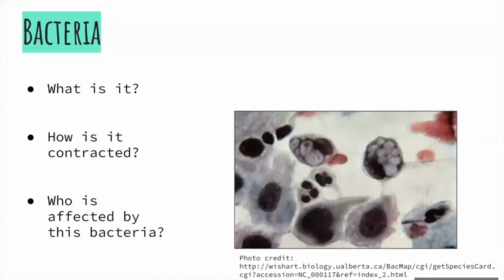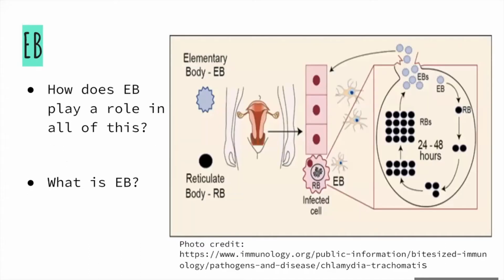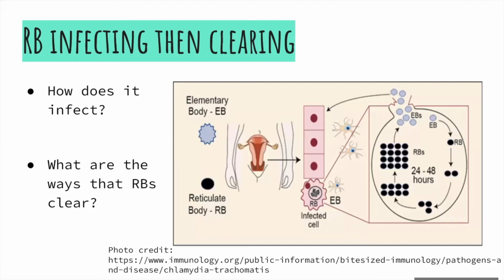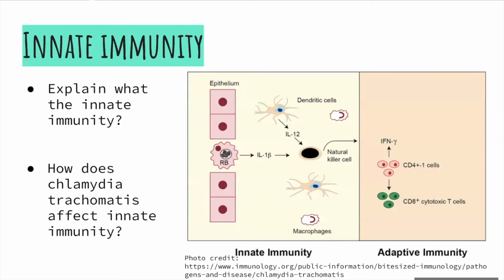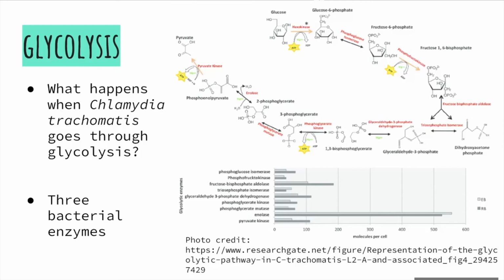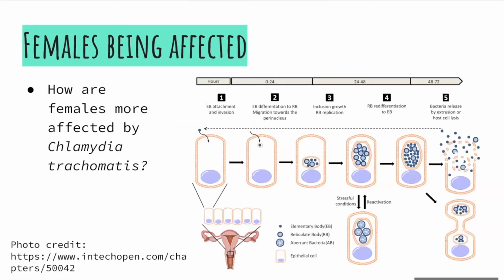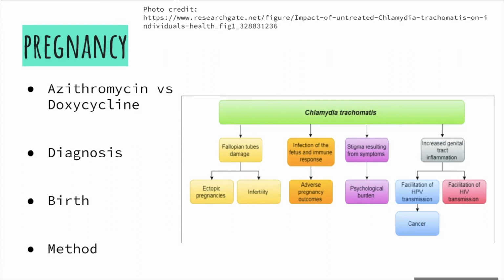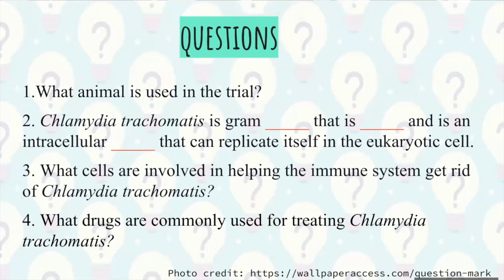chlamydia trachomatis ppt video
BIO31 Microbiology